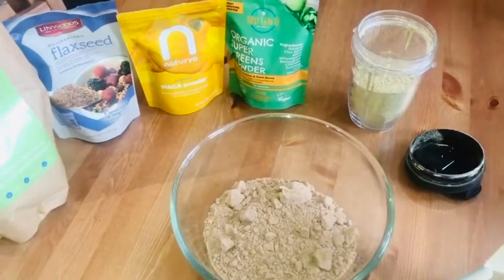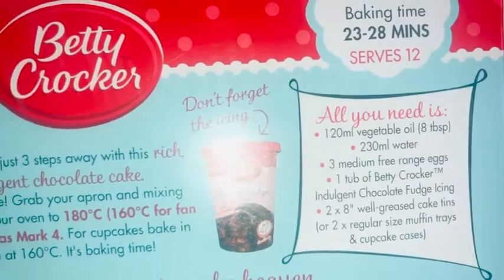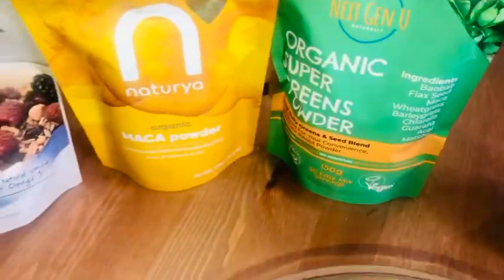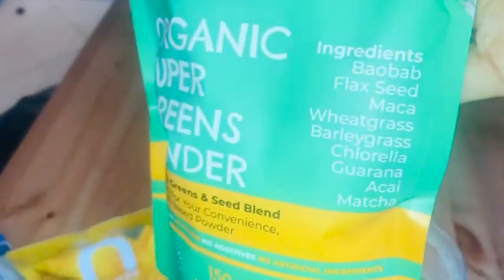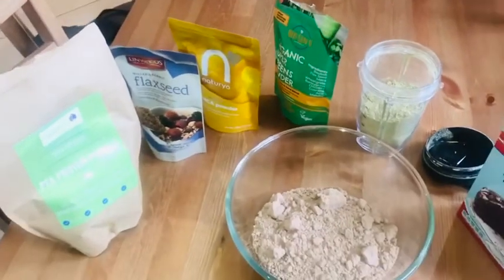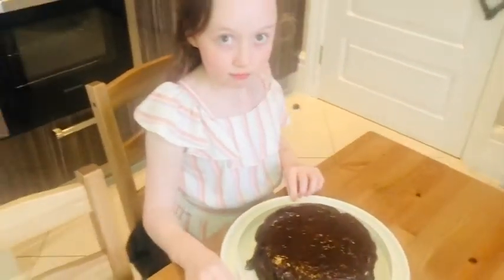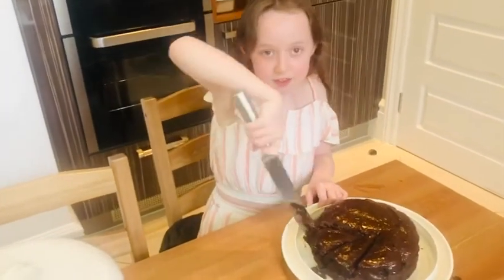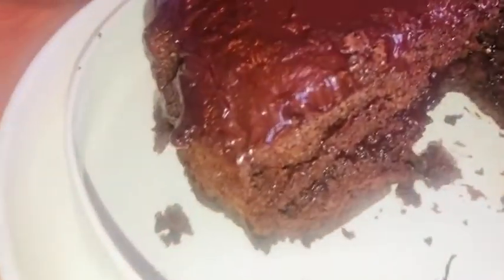Tricking Harriet with cake ingredients!